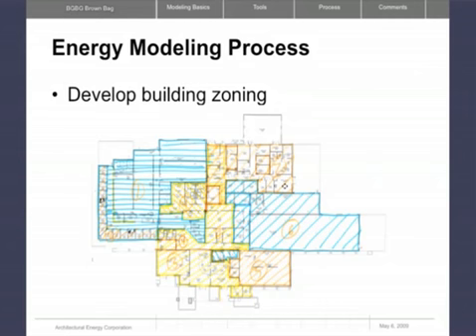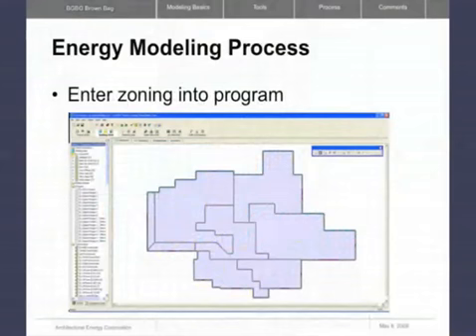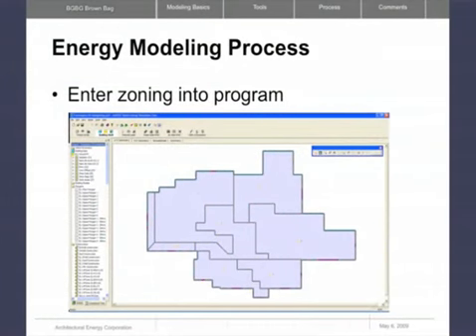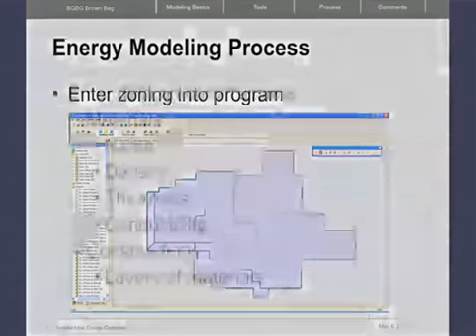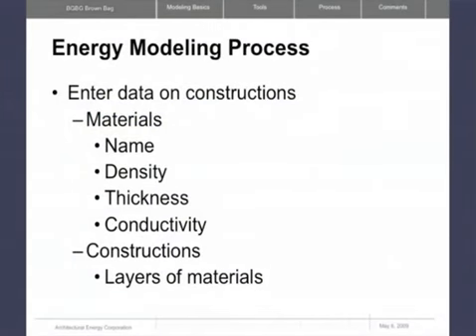Commercial Brown Bag Introduction to Commercial Building Energy Modeling SD clip13